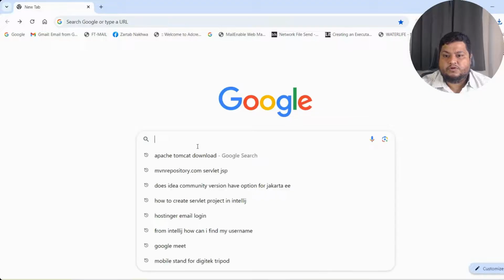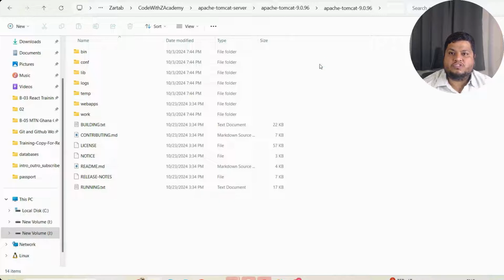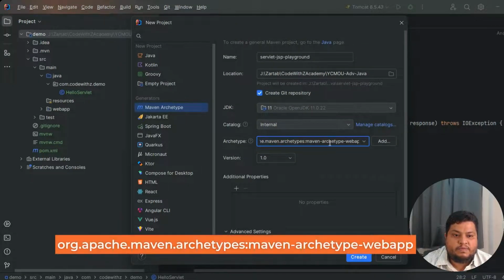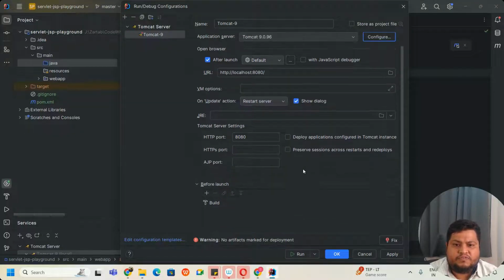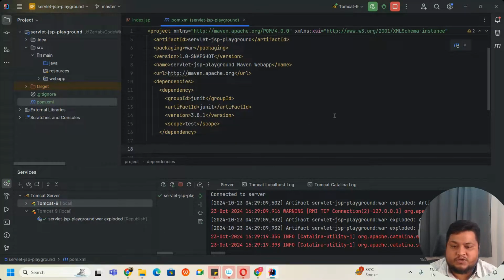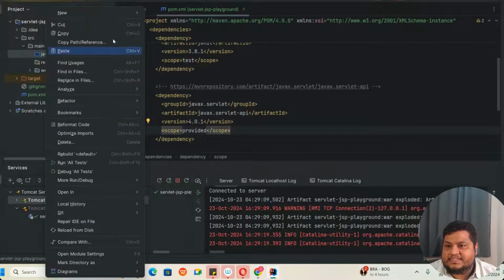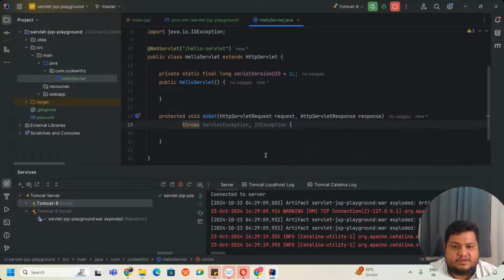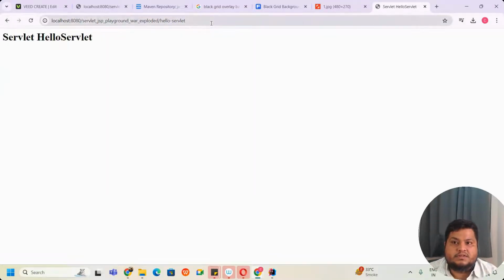SETUP Servlet-JSP Project in IntelliJ Ultimate Edition [Find Community Edition Steps in Description]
If you don't find Apache Tomcat in the Configuration List, please follow the steps

In this video, I'll guide you through the complete process of setting up a Servlet-JSP project in IntelliJ Community Edition using Maven. We’ll cover configuring IntelliJ, setting up dependencies, and running the project with Apache Tomcat 9. Whether you're new to Servlets or looking to enhance your Java web development skills, this video has you covered!

📂 Example Codes: You can find all the example codes discussed in this video on our GitHub repository

By the end of this video, you’ll have a fully functional Servlet-JSP project ready to run with Tomcat in IntelliJ.